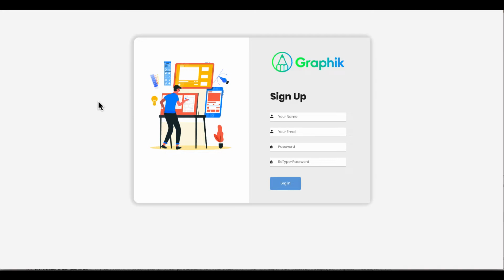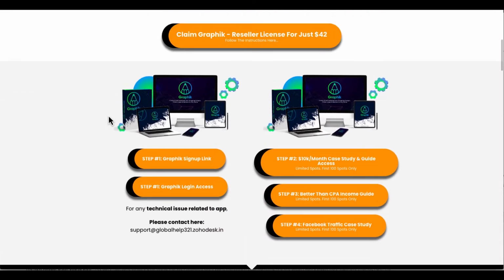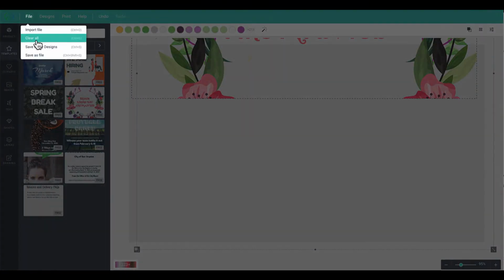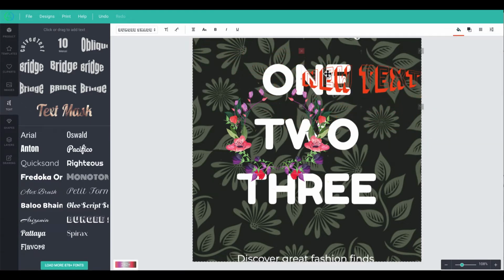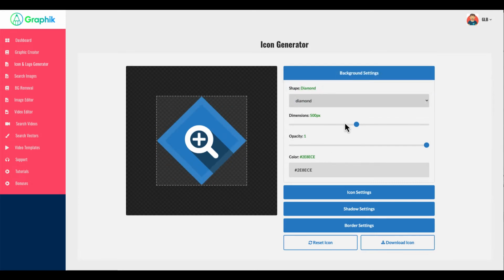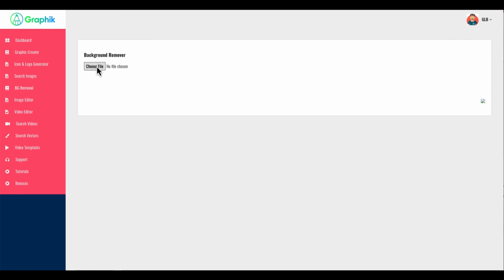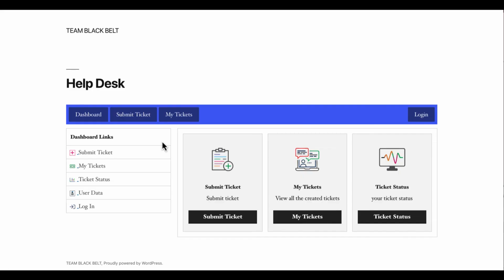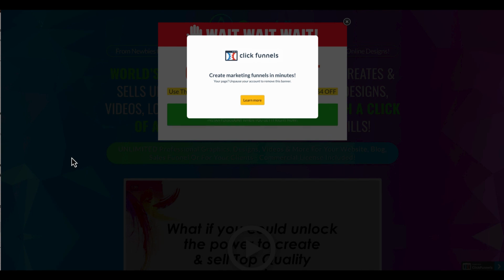UPDATE! Graphik Review 😊 WarriorPlus Deal of the Day?